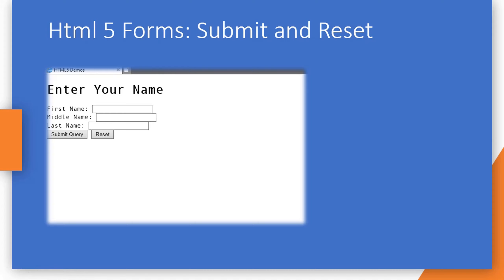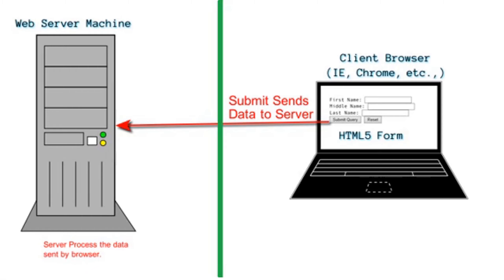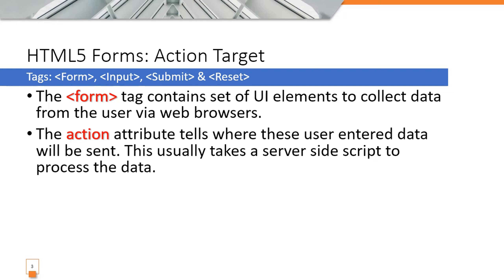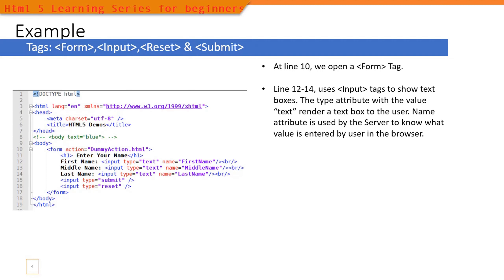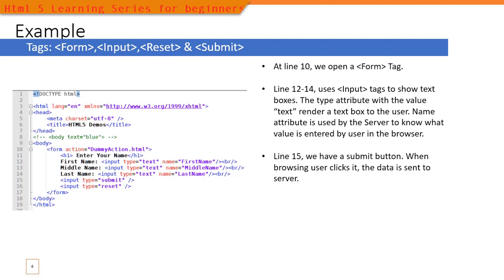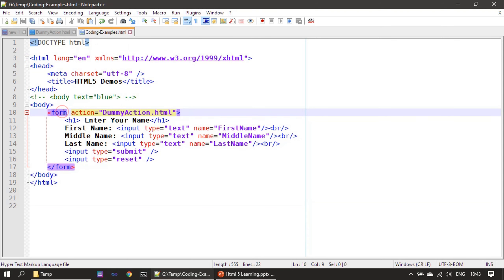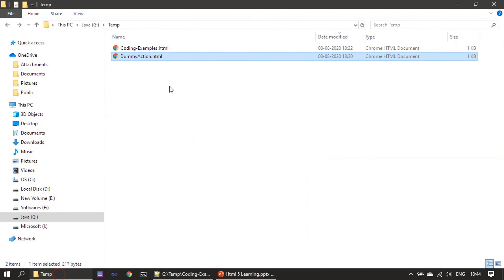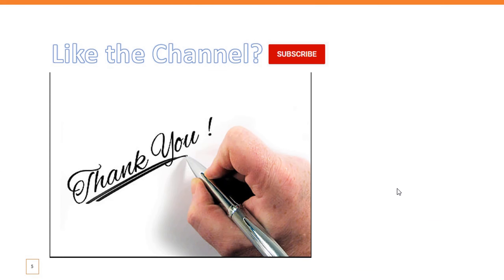034 HTML5 Url Parameters & Form Submit and Reset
HTML5 Forms collects user input and submits it to the server. In this video, we will create a html form with three text boxes with a Submit & Reset buttons.

This video shows how the user inputs are sent to the target dummy html file as URL Parameters while the form was submitted. Some call this Url Parameters as a Query Strings.